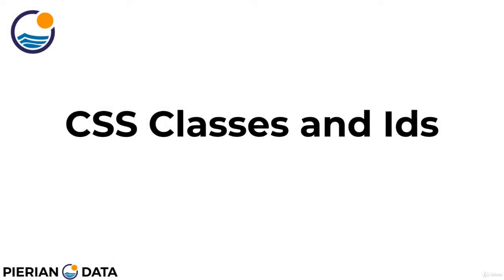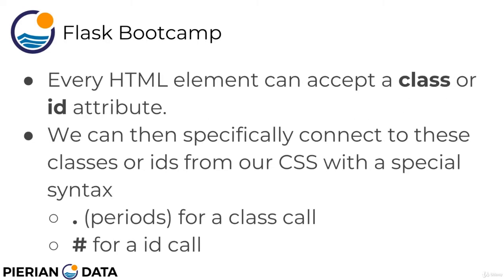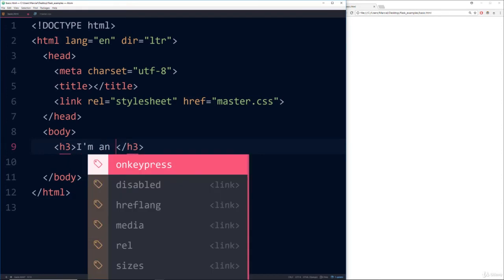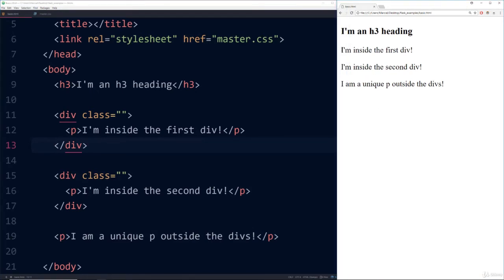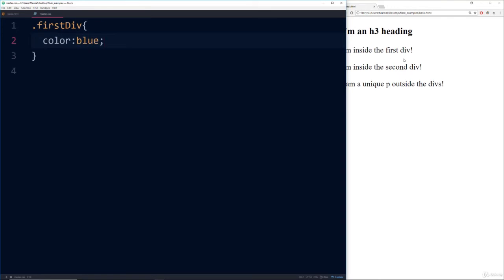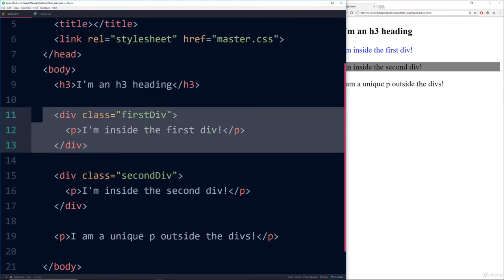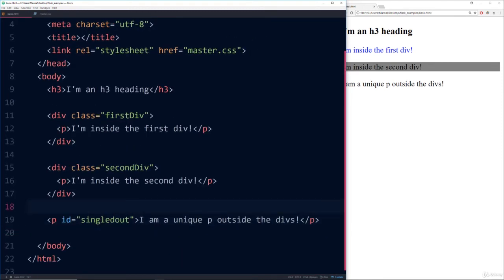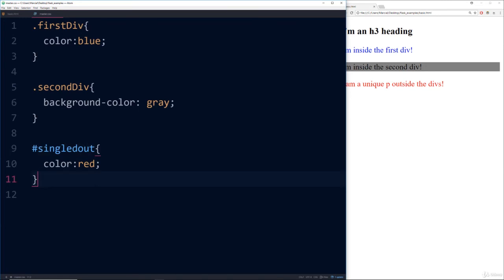4 CSS Part Three Classes and Ids | Python and Flask Bootcamp Create Websites using Flask!